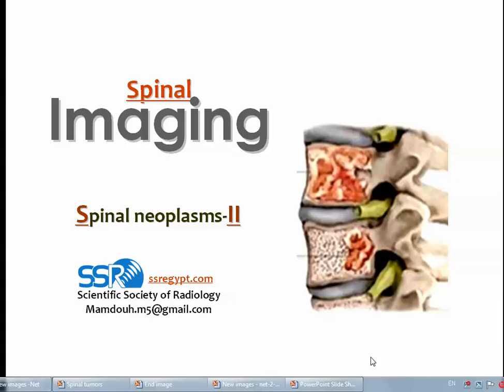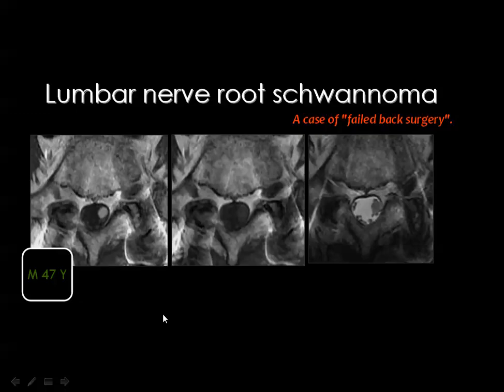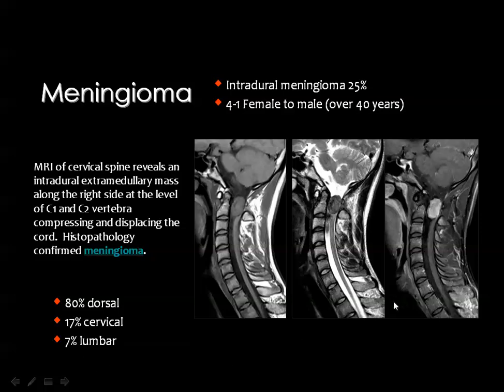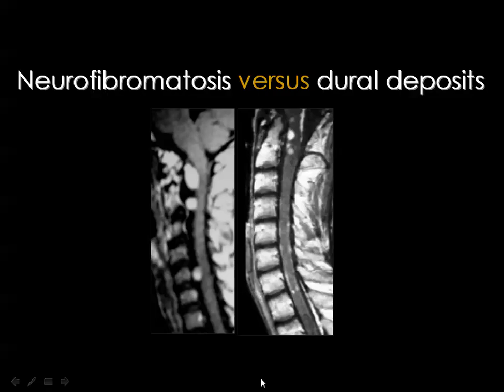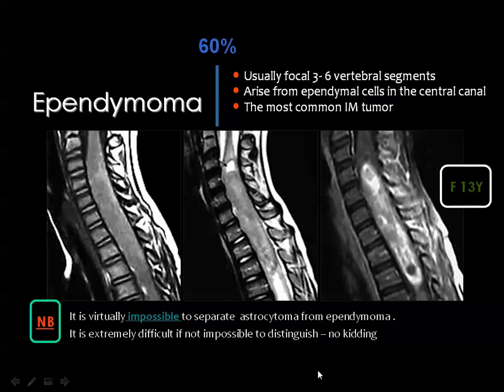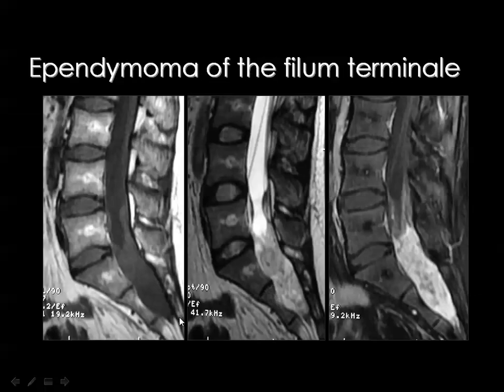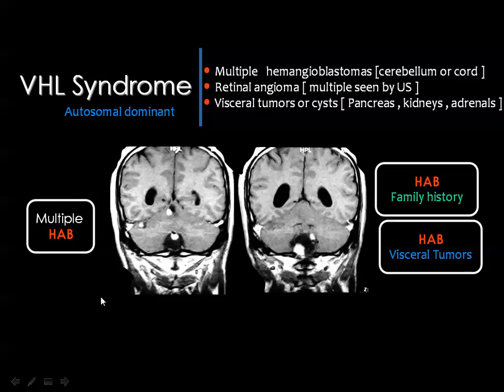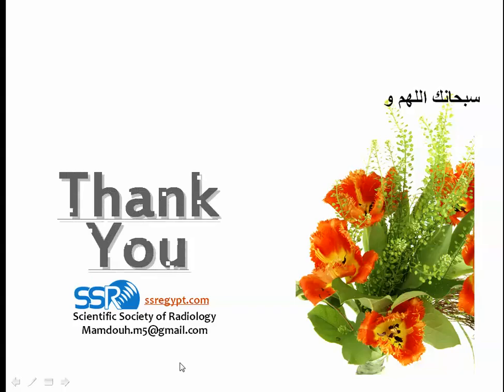Imaging of Spinal Neoplastic lesions II DRE Prof Mamdouh Mahfouz HD